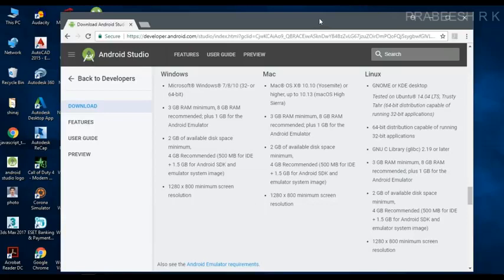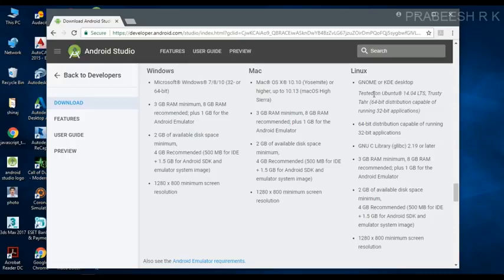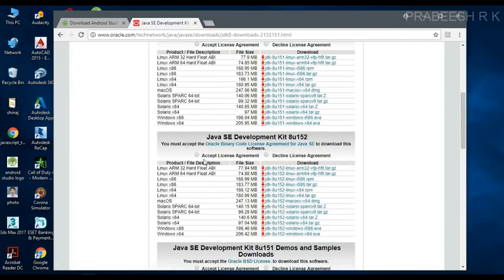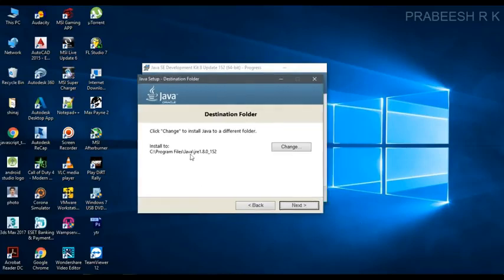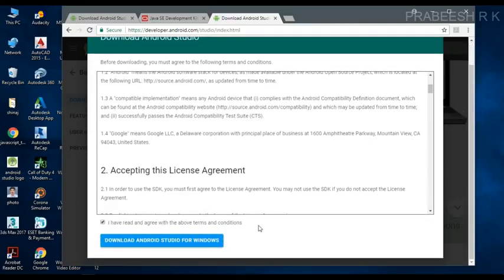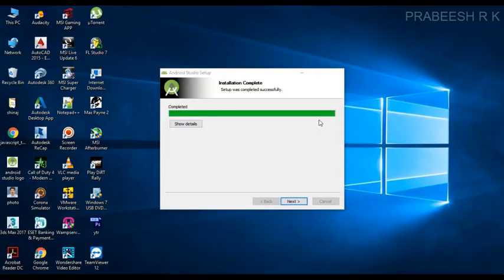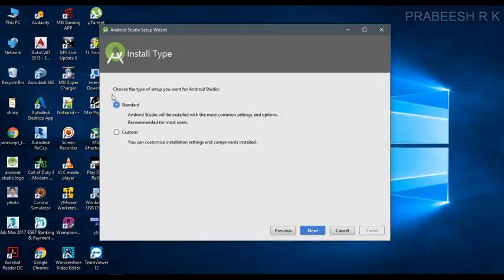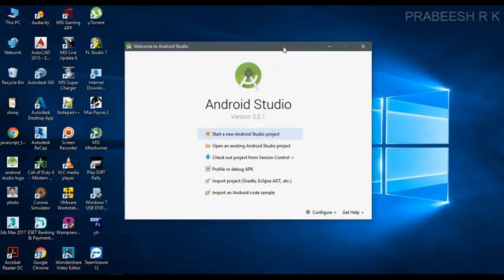Android_tutorial_(2018)_-_02_-_Prepare_development_environment(480p)